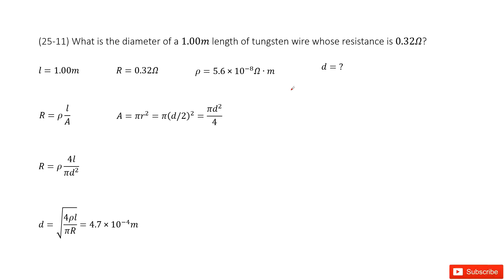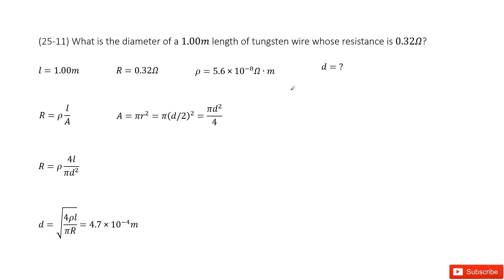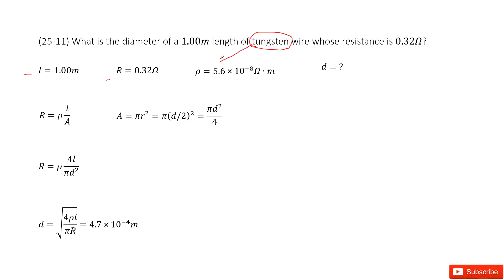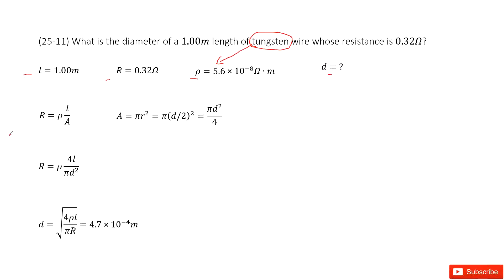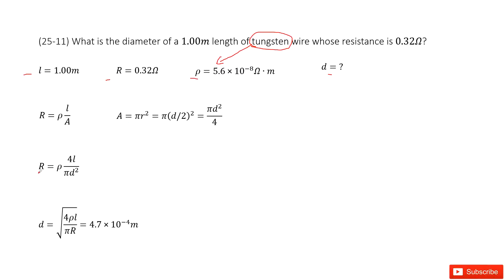(25-11) What is the diameter of a 1.00m length of tungsten wire whose resistance is 0.32Ω?